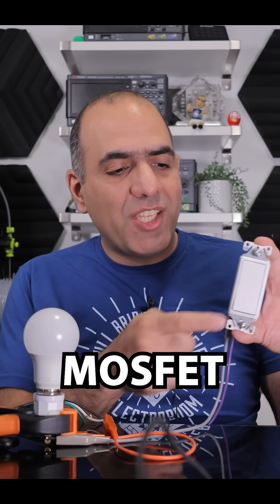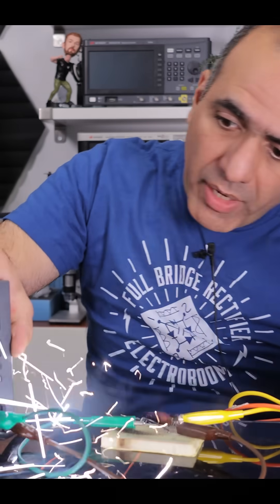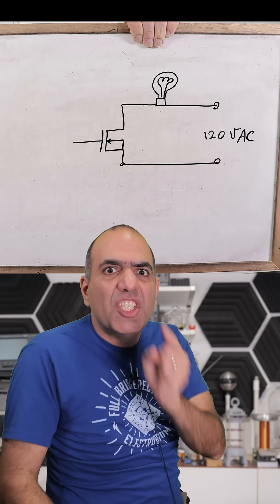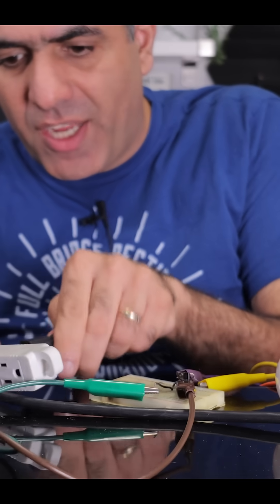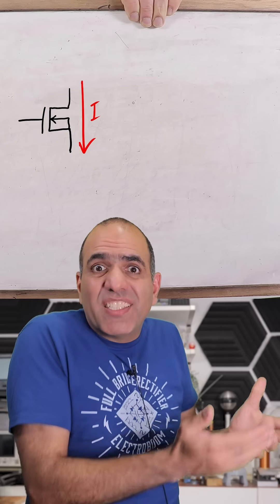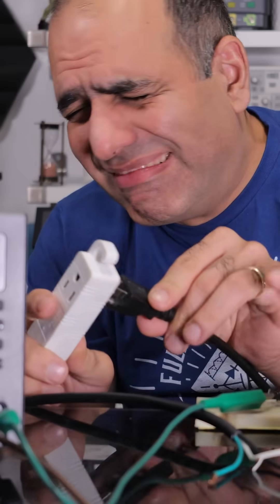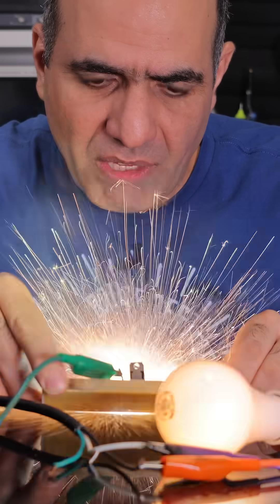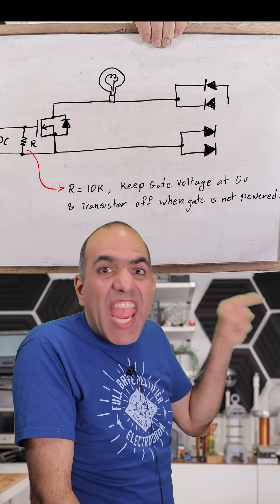Transistors are Tricky